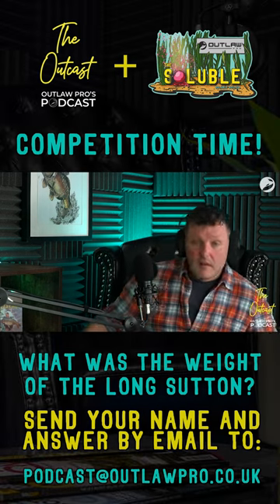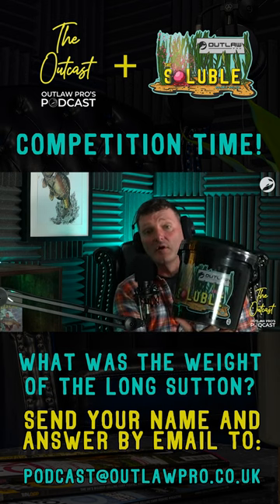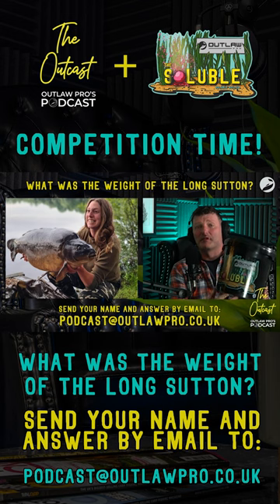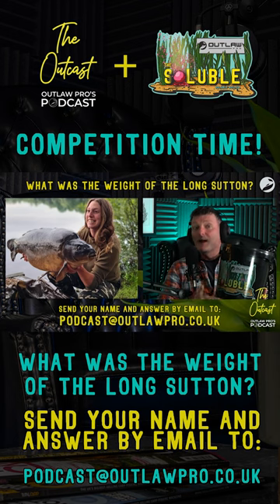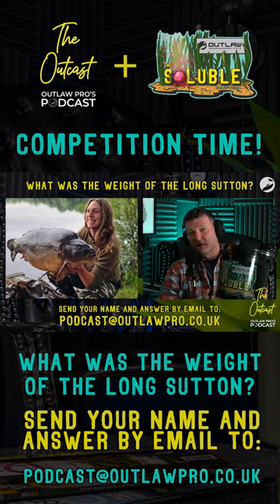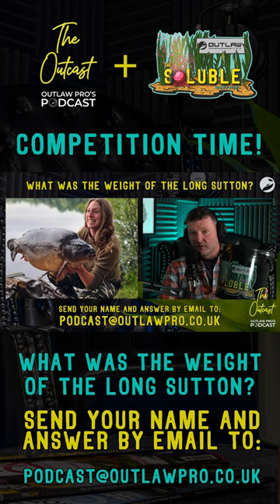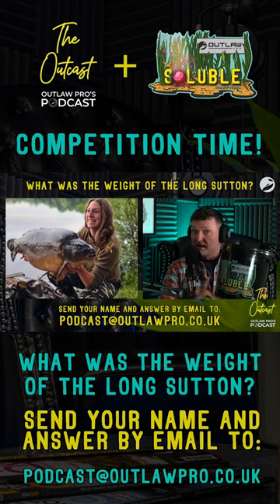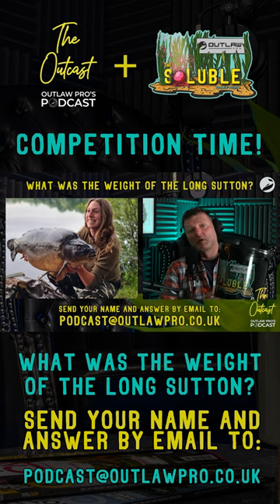🏆 𝐈𝐭'𝐬 𝐂𝐨𝐦𝐩𝐞𝐭𝐢𝐭𝐢𝐨𝐧 𝐓𝐢𝐦𝐞!! | Carp Fishing | Angling Competition | The Soluble | Soluble Boilie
🏆 𝐈𝐭'𝐬 𝐂𝐨𝐦𝐩𝐞𝐭𝐢𝐭𝐢𝐨𝐧 𝐓𝐢𝐦𝐞!!

👍🏻 Do you want to be in with a chance of winning 10kg of the new Outlaw Pro's Soluble?

🤩 It's so easy to enter!!! Just listen or watch the next episode of The Outcast featuring Katy Aylward going live Thursday 9th March and answer the question set by Rob Hughes

Tight Lines and good luck

Outlaw Pro

🎧 𝐀𝐦𝐚𝐳𝐨𝐧 𝐏𝐨𝐝𝐜𝐚𝐬𝐭𝐬